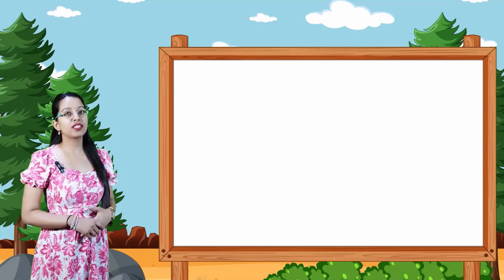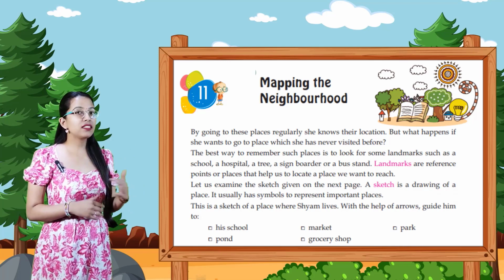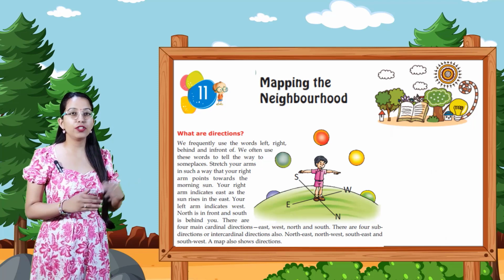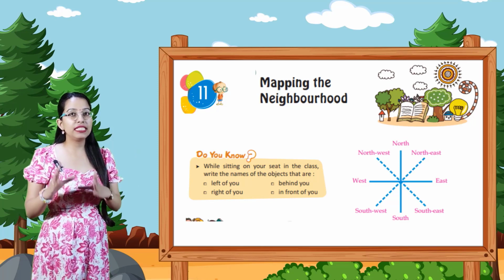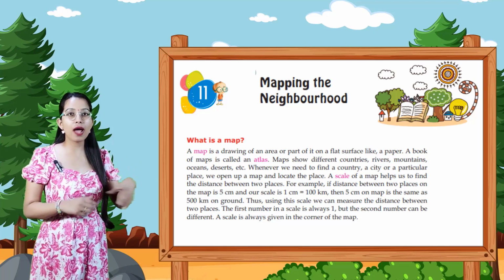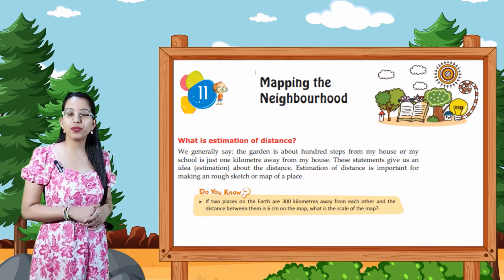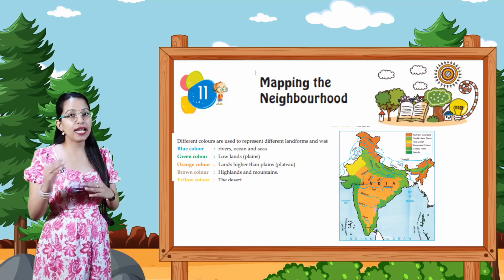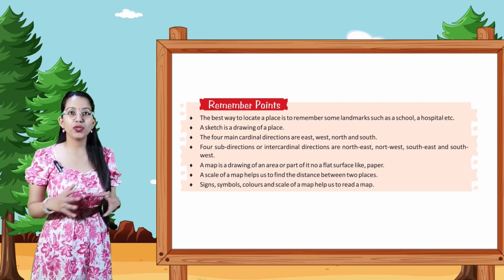ENVIRONMENTAL STUDIES - 4 | CHAPTER - 11 | MAPPING THE NEIGHBOURHOOD